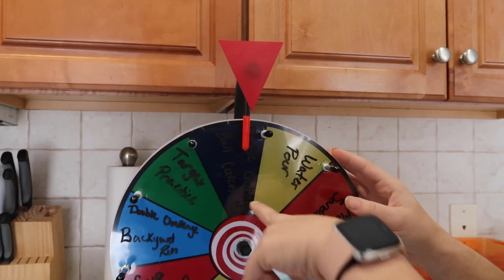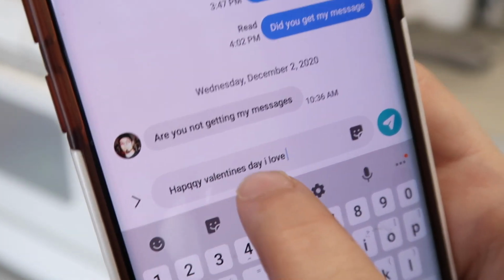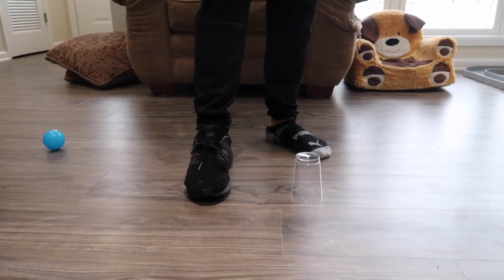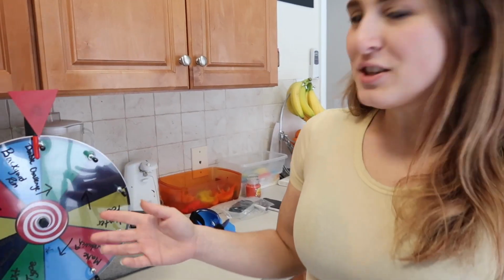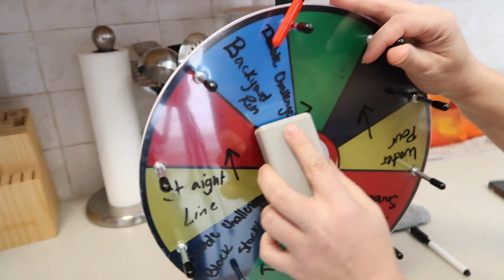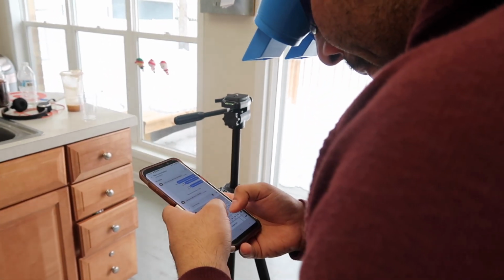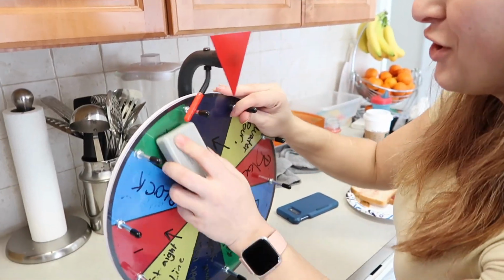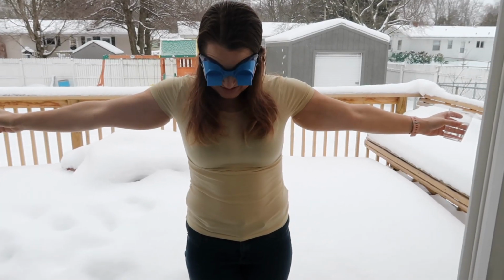UPSIDEDOWN CHALLENGE + SPIN THE WHEEL!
Another super fun video to make! I also included a panniculectomy update! The tape is off!

If you want to buy this game check out